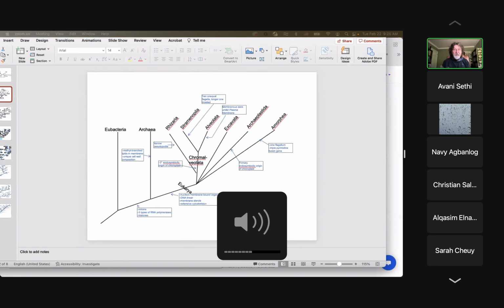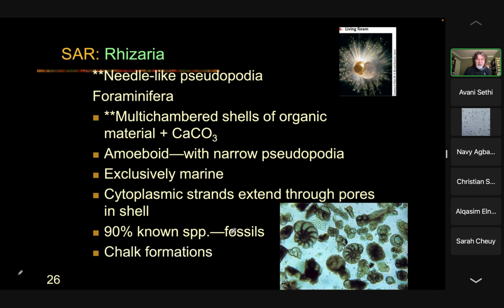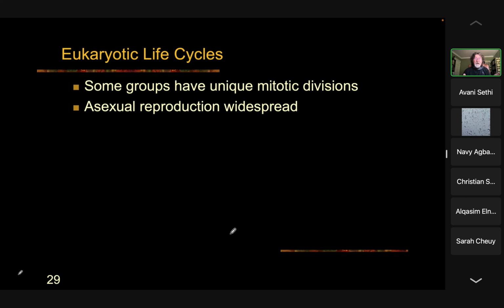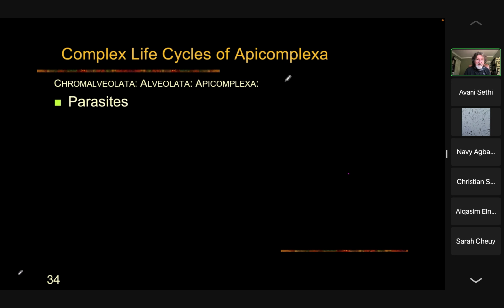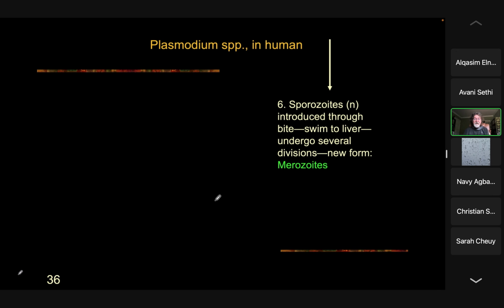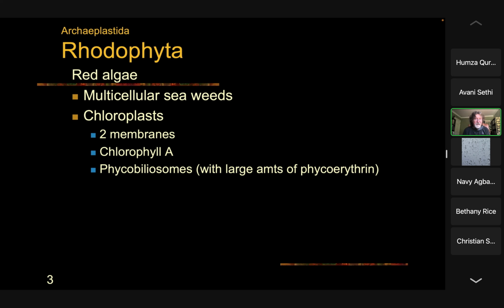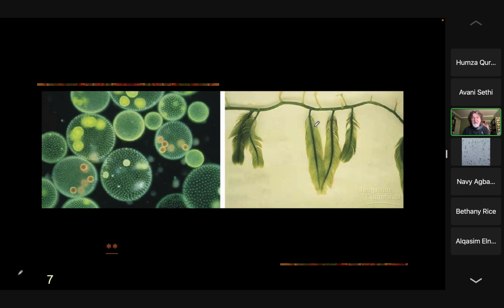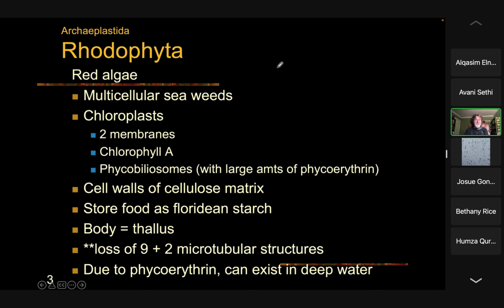bio 101b lecture 4c+5a 2:22